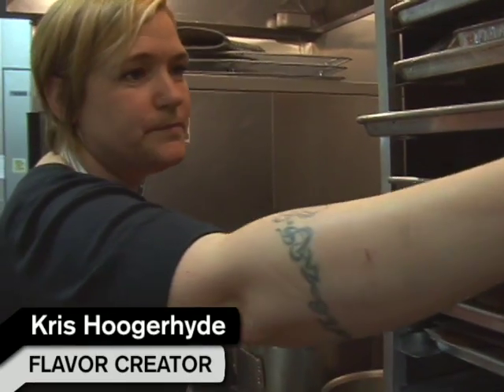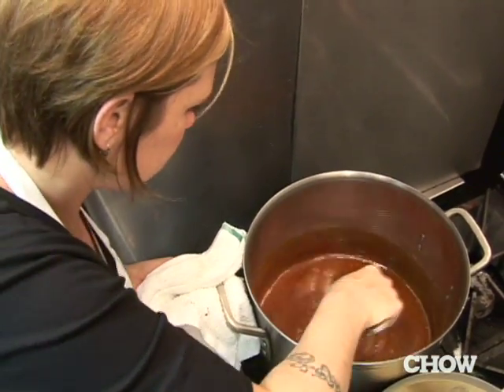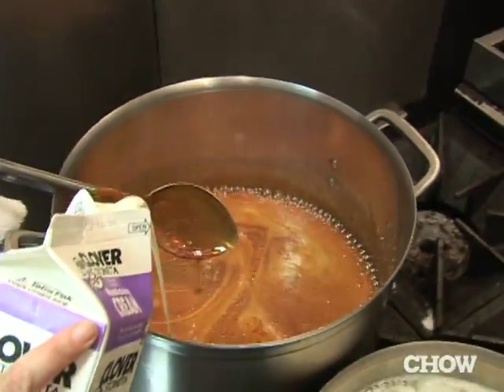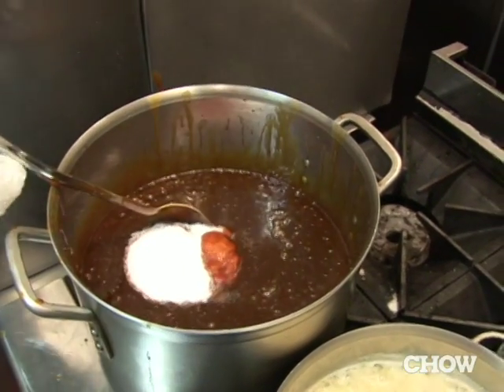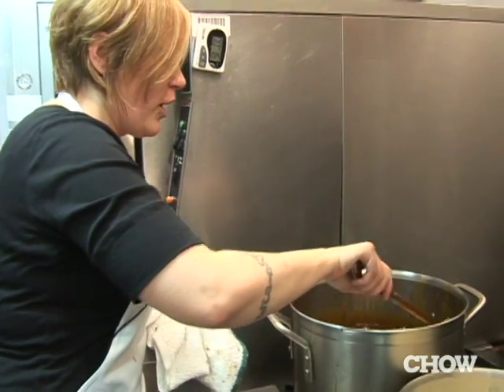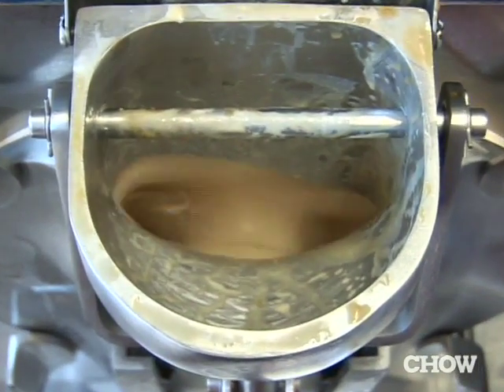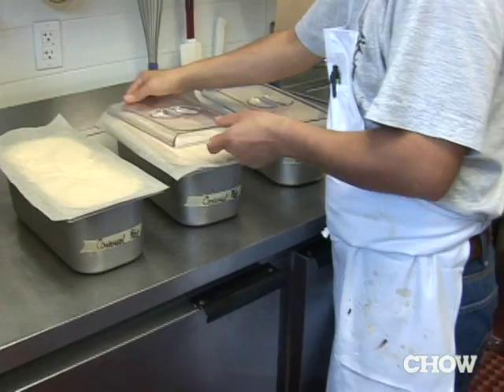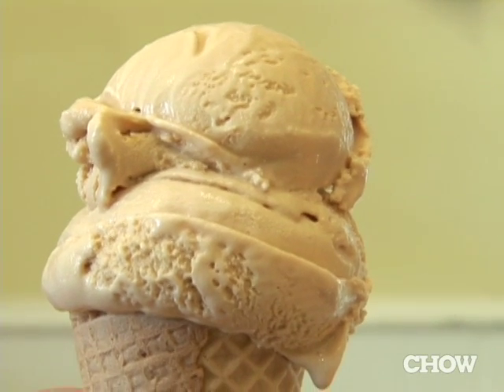The Perfect - Ice Cream Flavor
The salted caramel ice cream at San Francisco's Bi-Rite Creamery has charm. It has personality. It is delicious. The co-owners get us a few steps closer to understanding perfection, in the form of ice cream.

CHOW.com
Want to see more perfect preparations? Check out The Perfect show page for more of what we think is great